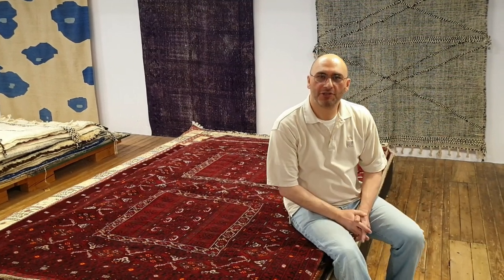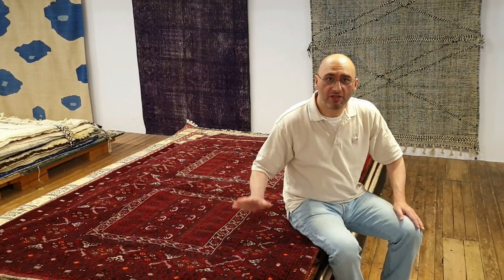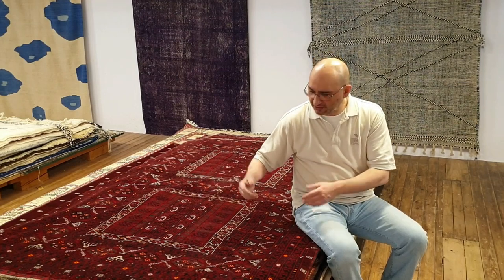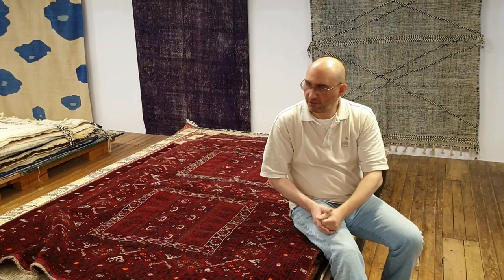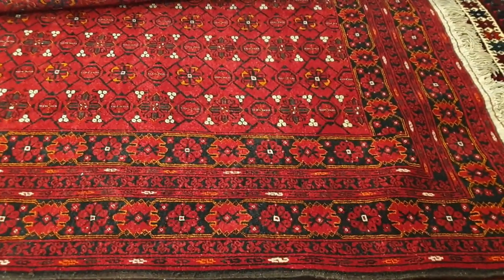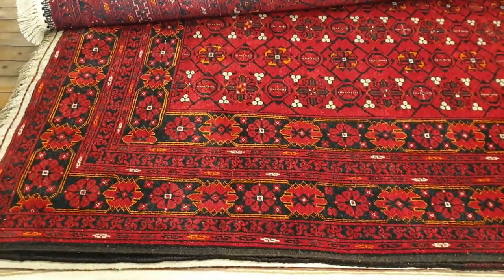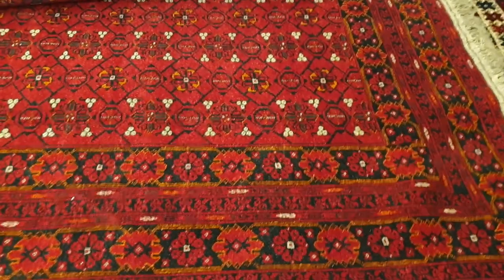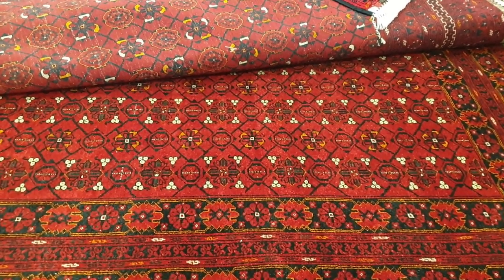Afghan Carpets - Handmade Persian rugs from Afghanistan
MPrugs.com Presents:
Handmade Persian carpets from Afghanistan...
This video is all about the popular Afghan rugs like the Khal Mohammadi and Konduz carpets, which are some of the most common types of Afghan wool rugs. See several examples of genuine handmade Afghan carpets along with some information about their history and quality.

This is one of many informational videos about Persian rugs types, designs and features.